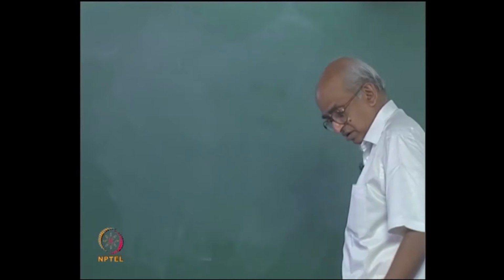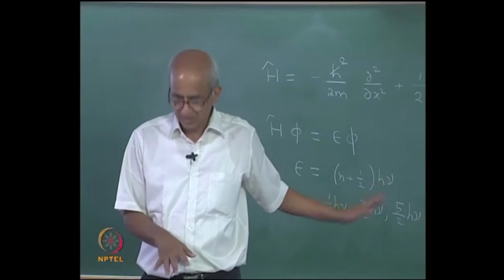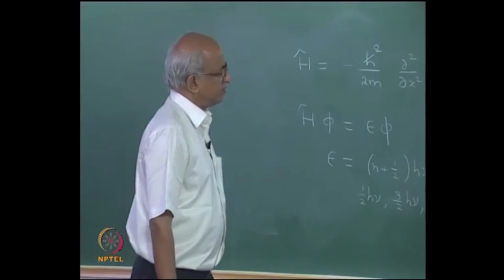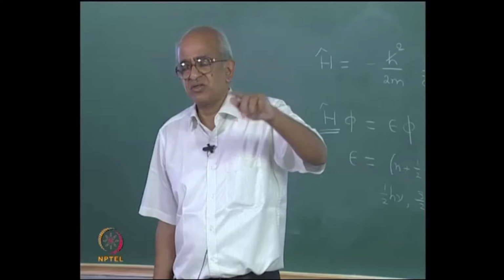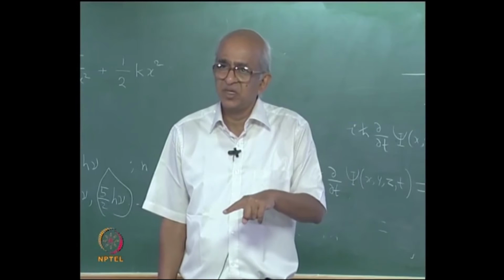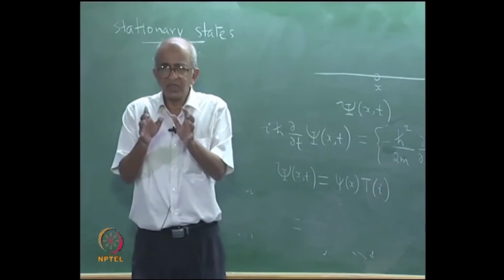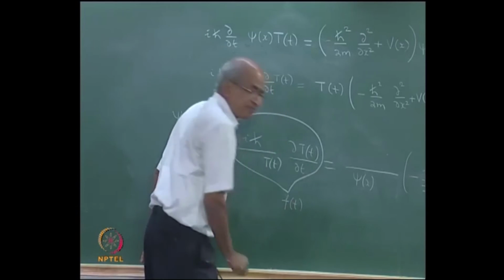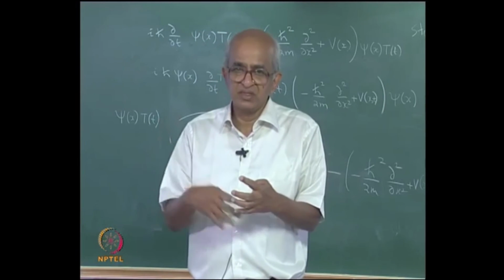Postulates - Part3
Subject: Chemistry